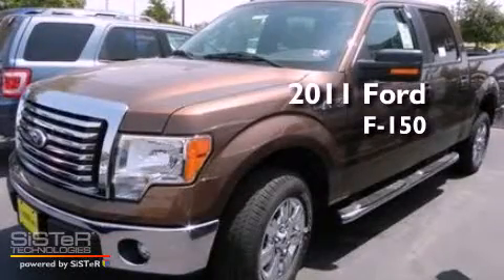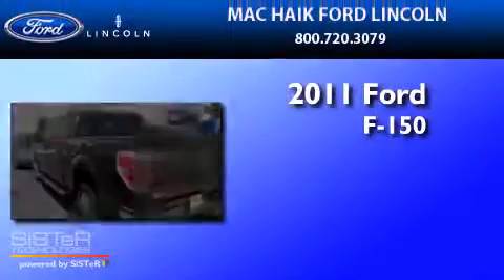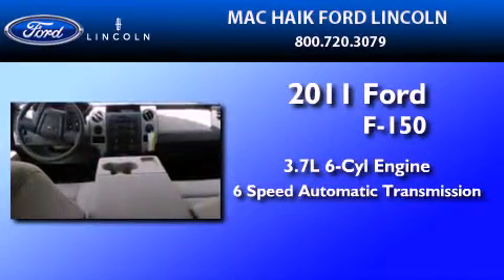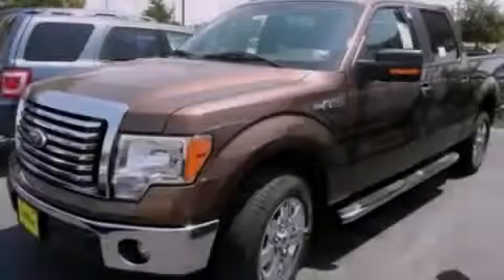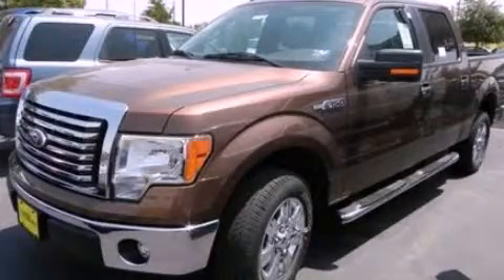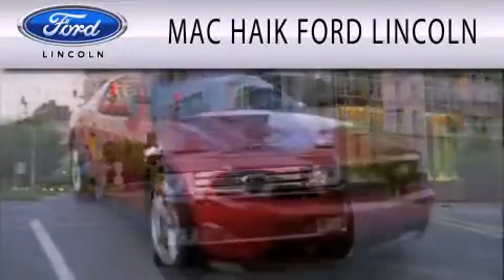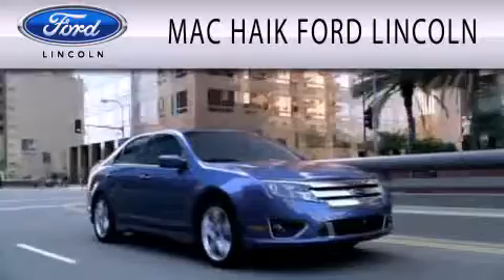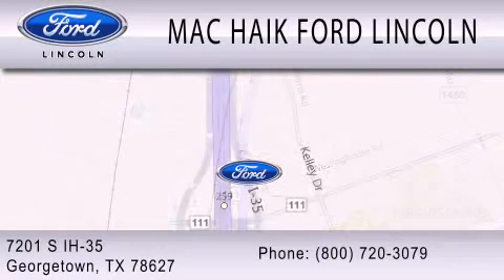2011 FORD F-150 Georgetown TX